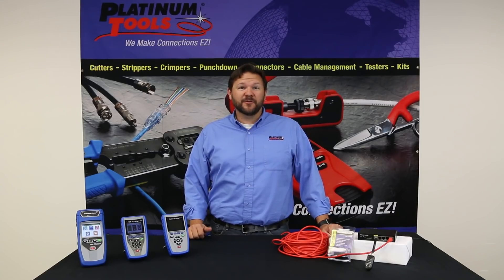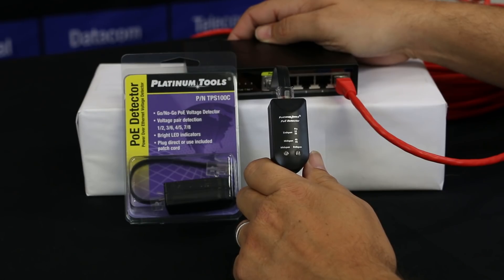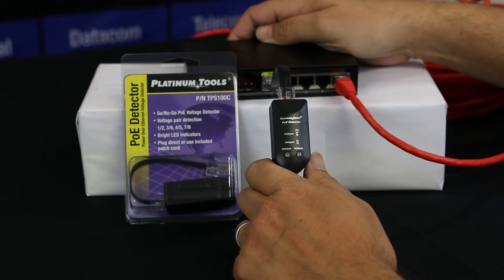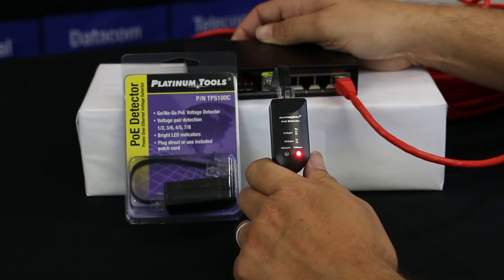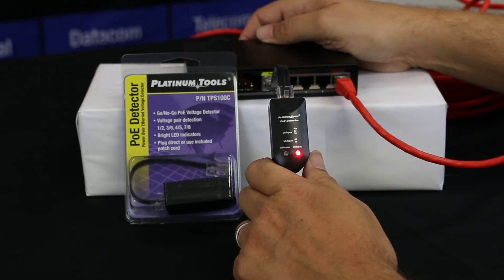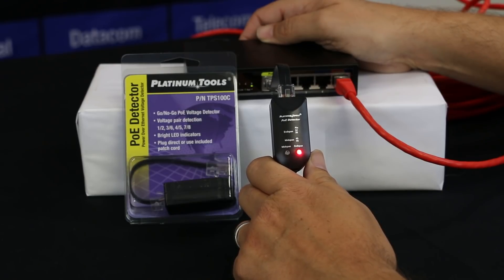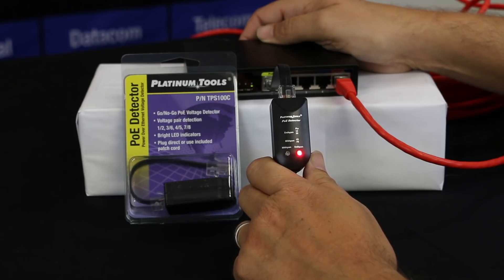Introducing: PoE Detector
The Platinum Tools pocket-size PoE Detector detects PoE end/mid-span voltages on network cables. LED indicators instantly show “GO/NO-GO” detection on PoE networks. Plug cables directly into the builtin RJ45 jack or use the included patch card to detect voltage in wall jacks. Differentiates between end-span PoE power which is supplied from PoE switches or router and mid-span voltage from injectors. End-span detection indicate voltages are found on pairs 1/2, 3/6; mid-span detection indicates voltages found on pairs 4/5, 7/8.

Go/No-Go PoE Voltage Detector
End-span or Mid-span
Bright LED indicators
Plug direct or use included patch cord
Pocket-size
802.3af or 802.3at compatible